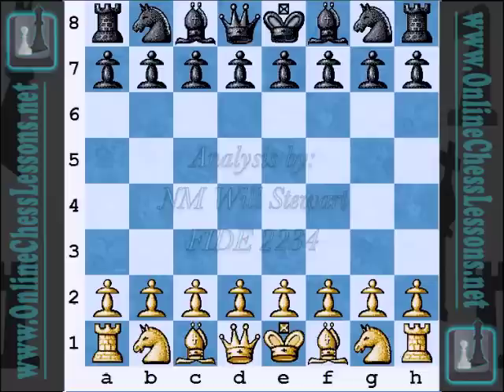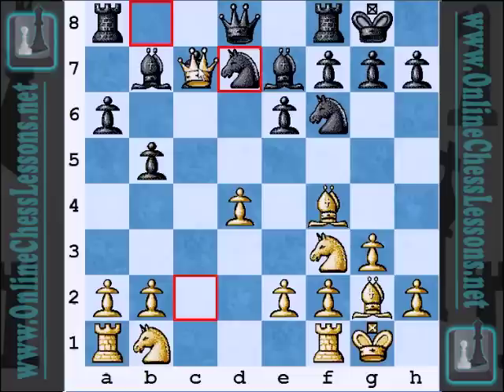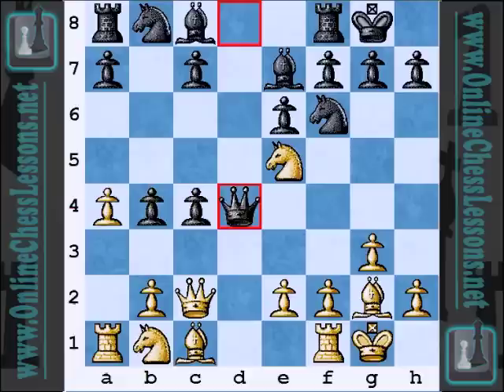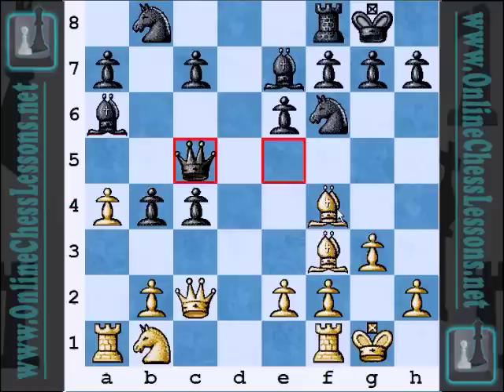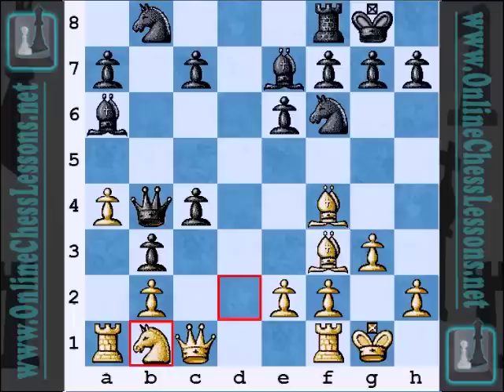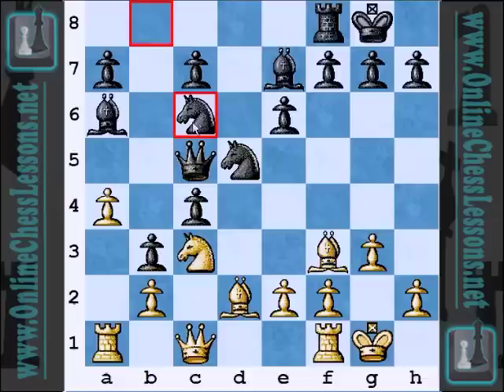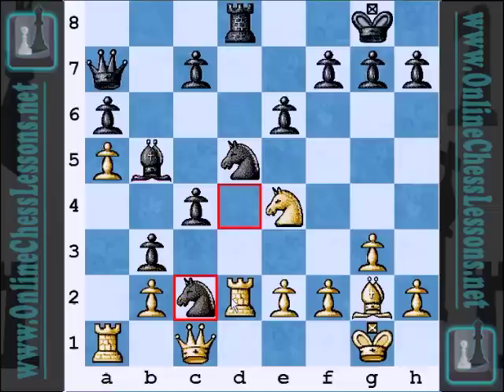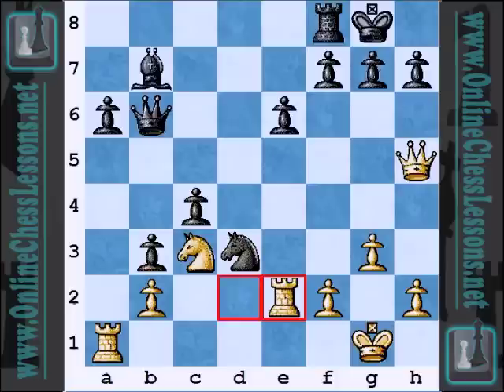2011 US Chess Championship - GM Elect Sam Shankland vs GM Alexander Shabalov (Anti-Nimzo-Indian)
US Championship 2011 - GM-elect Sam Shankland Vs GM Alexander Shabalov. GM-Elect Shankland has truly come out swinging this year at the US Championship with an impressive 3/4, with notable victories over veterans Gregory Kaidanov and Larry Christiansen.

Shabalov had been struggling, with 1/4 in the first few rounds.  However, the tables turned in this game as Shabalov mixed it up and apparently took Shankland into some tricky home preparation.

Shankland chose to play an Anti-Nimzo-Indian Defense with g3. Shabalov sacrificed an exchange early in the game, and retained his extra two pawns as ample compensation throughout.  Shankland resigned on move 39 out of frustration, not wanting to stick around for a few extra hours in a hopeless endgame.

This year's US Championship has had a few major upsets thus far, however it's not surprising that Gata Kamsky and Yury Shulman are leading the field in group 1 after the completion of round 5.  20 year-old Robert Hess is topping group 2 with a very impressive 4/5 points.

It's definitely a shame that US #1 Hikaru Nakamura has elected not to participate in this year's event, as it would be fantastic to see another great match-up between these two rising stars.

Predictions:
It seems that Kamsky and Shulman have a good hold on group 1, and will certainly remain the favorites to make the semi-finals.  As for group 2, Hess has a solid lead over the competition however there is still a lot of chess to play (4 more rounds until the semi-finals).  It seems reasonable to pick Onischuk as the fourth player in the semi-finals.

Final standings

Group A

1 GM Kamsky, Gata 2733 x ½ ½ ½ 1 1 ½ 1 5.0
2 GM Shulman, Yuri 2622 ½ x ½ 1 ½ 1 ½ ½ 4.5
3 GM Robson, Ray 2522 ½ ½ x 1 ½ ½ 1 0 4.0
4 GM Ivanov, Alexander 2540 ½ 0 0 x 1 ½ ½ 1 3.5
5 GM Akobian, Varuzhan 2611 0 ½ ½ 0 x ½ 1 ½ 3.0
6 GM Ehlvest, Jaan 2586 0 0 ½ ½ ½ x 1 ½ 3.0
7 GM Stripunsky, Alexander 2578 ½ ½ 0 ½ 0 0 x 1 2.5
8 IM Naroditsky, Daniel 2438 0 ½ 1 0 ½ ½ 0 x 2.5

Group B

1 GM Hess, Robert L 2565 x 1 ½ ½ 1 1 1 ½ 5.5
2 GM Onischuk, Alexander 2678 0 x ½ ½ ½ ½ 1 1 4.0
3 IM Shankland, Samuel L 2512 ½ ½ x ½ 0 1 1 ½ 4.0
4 GM Seirawan, Yasser 2636 ½ ½ ½ x ½ ½ 0 1 3.5
5 GM Shabalov, Alexander 2590 0 ½ 1 ½ x 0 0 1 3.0
6 GM Kaidanov, Gregory S 2569 0 ½ 0 ½ 1 x 1 0 3.0
7 GM Christiansen, Larry M 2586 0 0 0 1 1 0 x ½ 2.5
8 GM Finegold, Benjamin 2500 ½ 0 ½ 0 0 1 ½ x 2.5